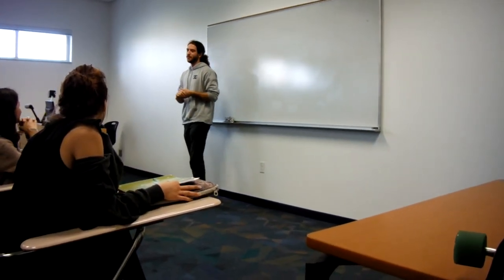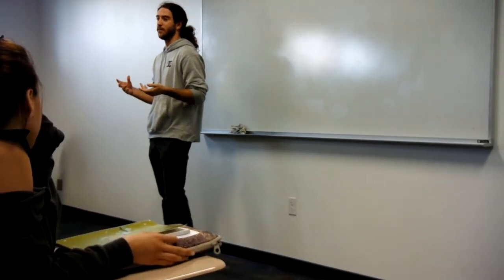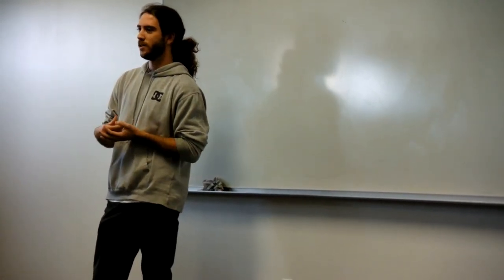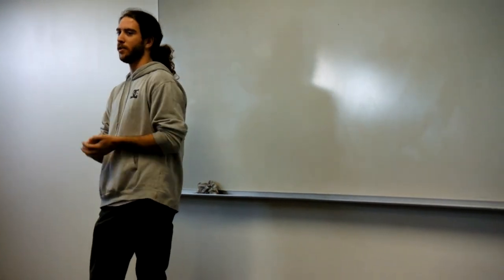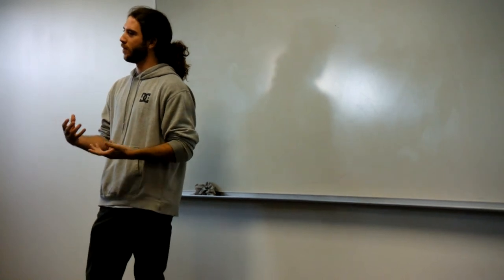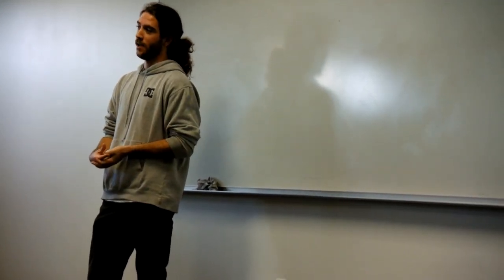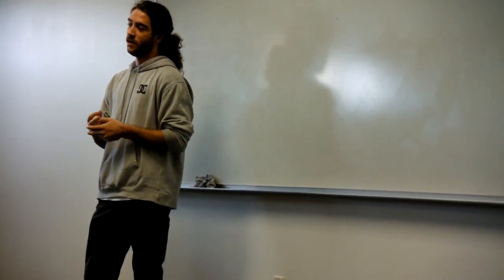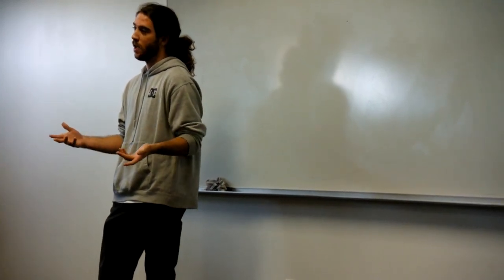Sergio Mendez Commemorative Speech